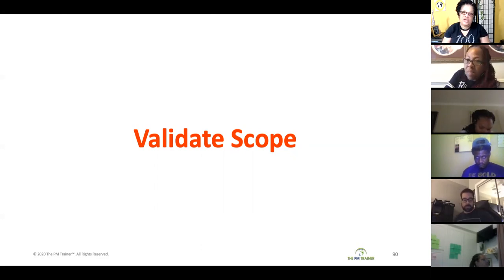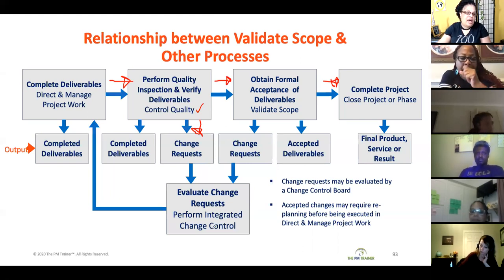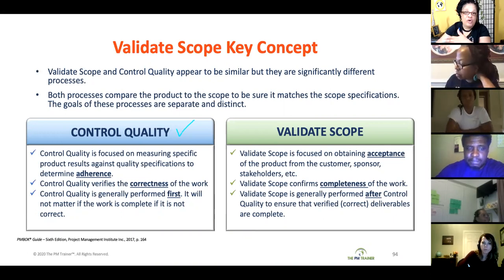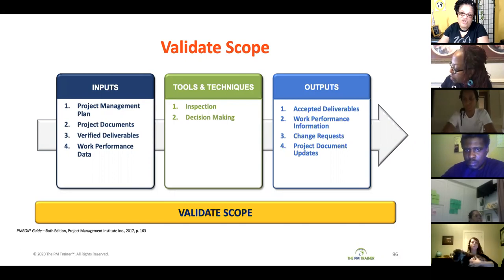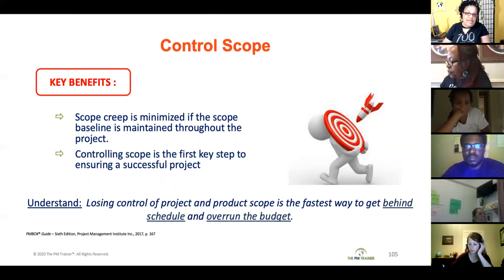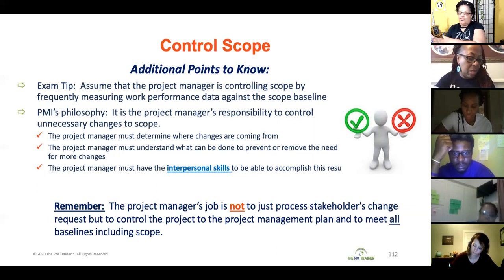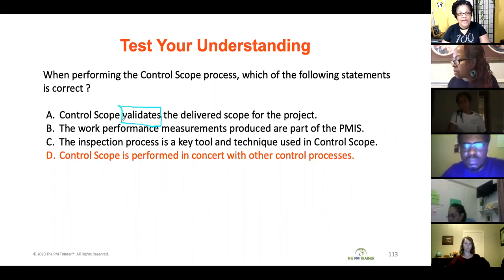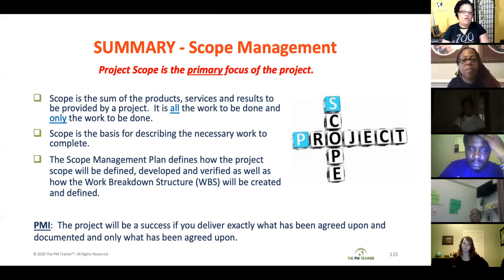PM5320 Unit 5 Scope Management Pt2